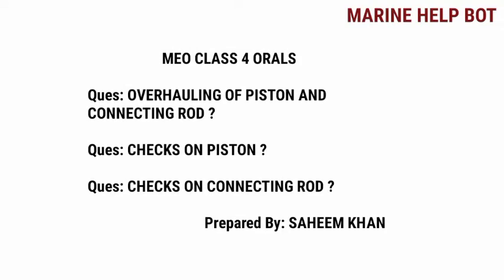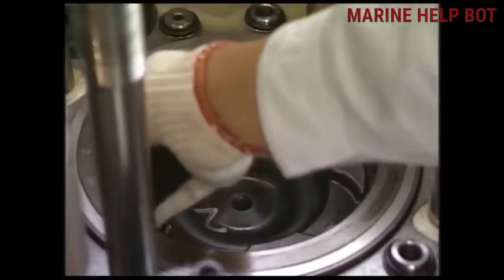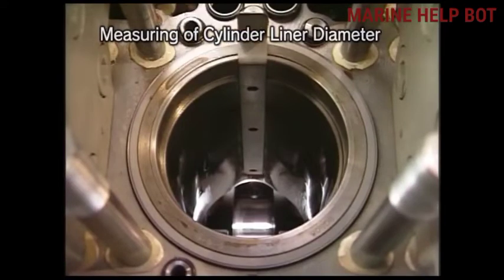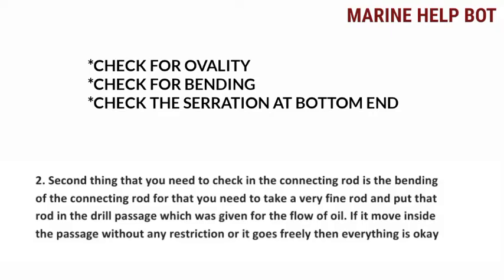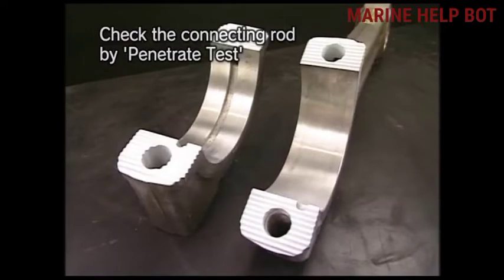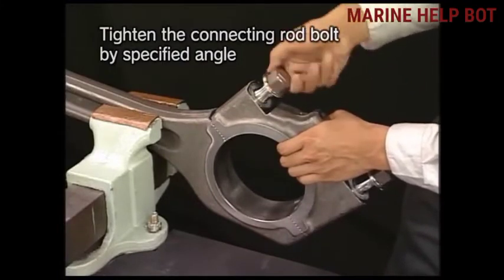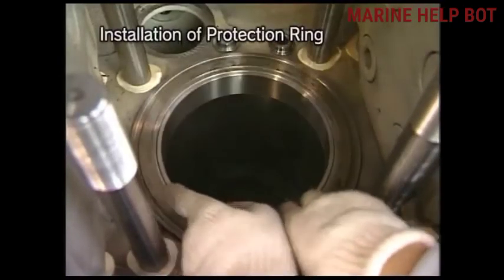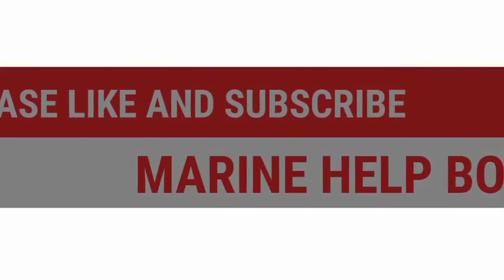Bottom End Beraing Overhaul | Checks on Piston and Connecting Rod & Overhaulling | Crankpin ovality